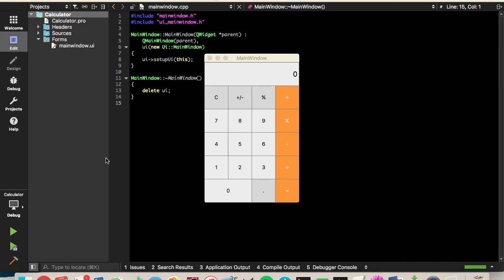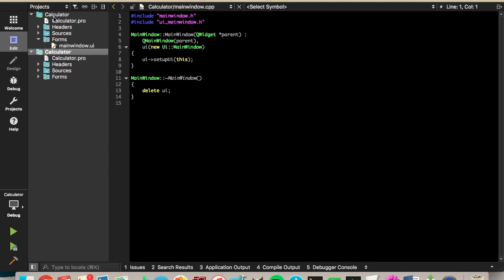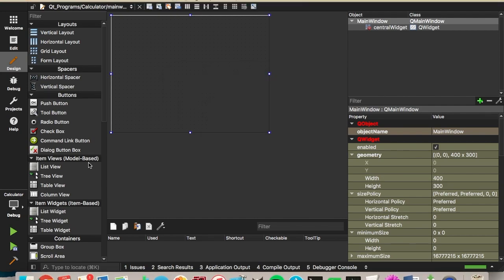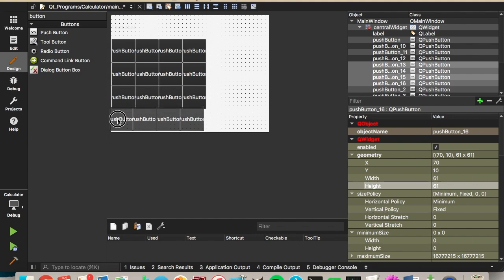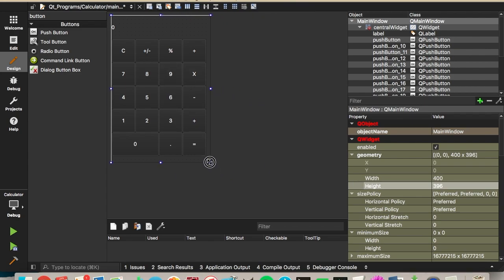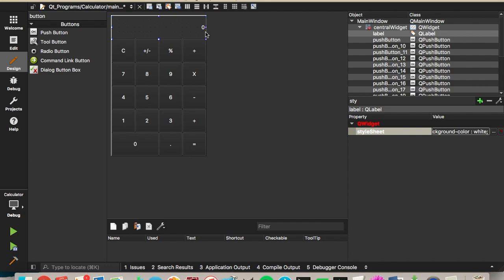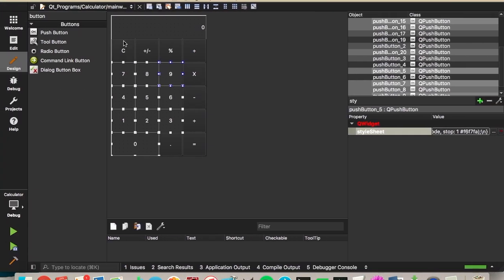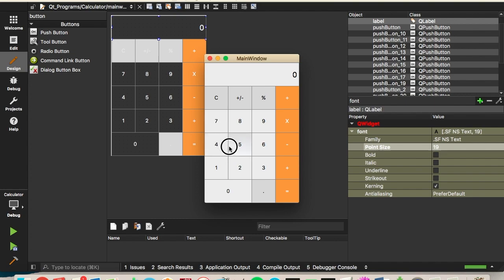Qt Calculator GUI Tutorial Part 1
We have a new name now, Programming Liftoff!

Learn how to design a user interface for a calculator using Qt's drag-and-drop GUI designer.  This is part one in a series on creating a calculator using Qt.  From here you can either use Qt/C++ or PyQt to code the logic and interaction with the calculator.

-- Stylesheet code for buttons
/* Digits 0-9 Stylesheet */
QPushButton {
   border: 1px solid gray;
QPushButton:pressed {
    background-color: qlineargradient(x1: 0, y1: 0, x2: 0, y2: 1,
stop: 0 dadbde, stop: 1 f6f7fa);

/* End Digits 0-9 Stylesheet */

/* (Clear,+/-,%,. buttons) Unary Operations Buttons Stylesheet */

QPushButton {
  background-color: rgb(215, 215, 215);
QPushButton:pressed {
stop: 0 BEBEBE, stop: 1 D7D7D7);
/* End Unary Operations Buttons Stylesheet */

/* (Orange buttons) Operations Buttons Stylesheet */
QPushButton {
  background-color: rgb(255, 151, 57);
  color: white;

QPushButton:pressed {
stop: 0 FF7832, stop: 1 FF9739);

/* (Label at top) Label Stylesheet */

QLabel {
  qproperty-alignment: 'AlignVCenter | AlignRight';

background-color : white;

/* End Label Stylesheet */